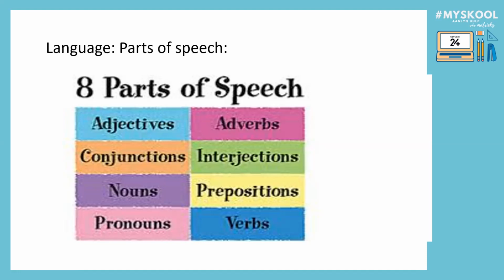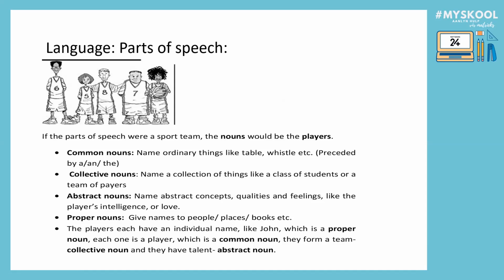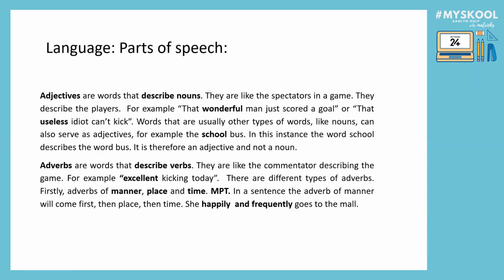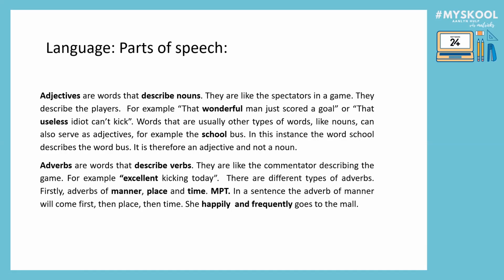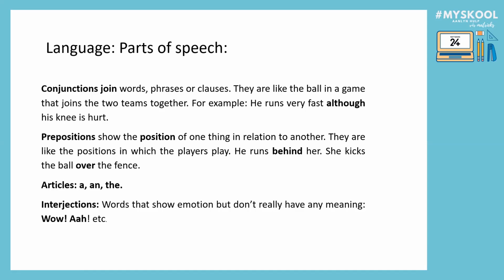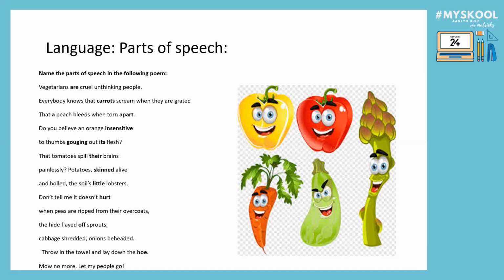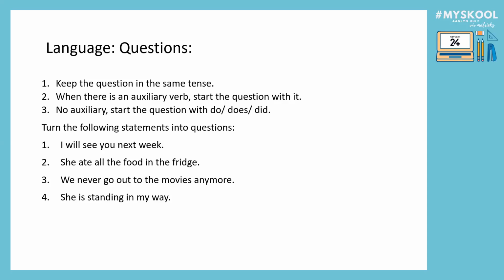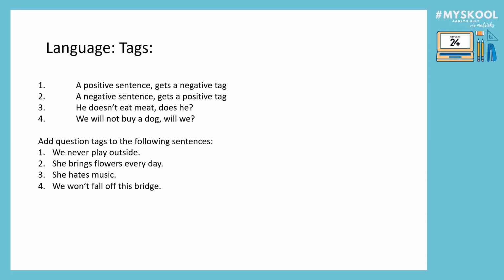MySkool: English Lesson 15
Welkom by MySkool op Netwerk24!

Netwerk24 het ’n groep ervare onderwysers ingespan om ’n superspan-onnies te wees wat matrieks aanlyn deur inperking gaan dra.

Kyk elke dag op Netwerk24 na nuwe aanlynklasse in Afrikaans.

Hierdie les word deur Rachelle Bezuidenhout van die Hoërskool Rustenburg aangebied. Sy het 11 jaar se ondervinding as onderwyser.

Hierdie les sal fokus op: Language: Parts of speech, questions, negatives, tags